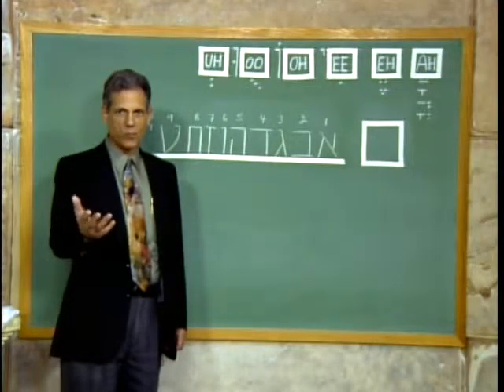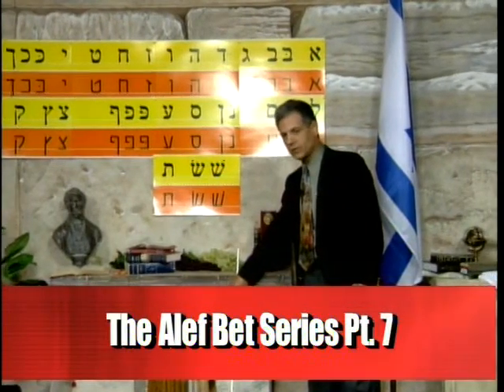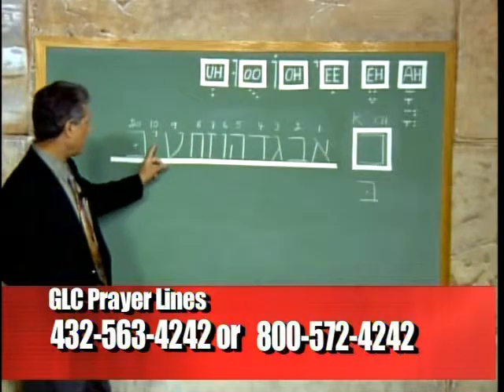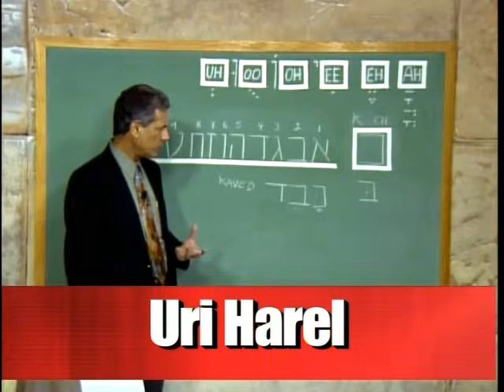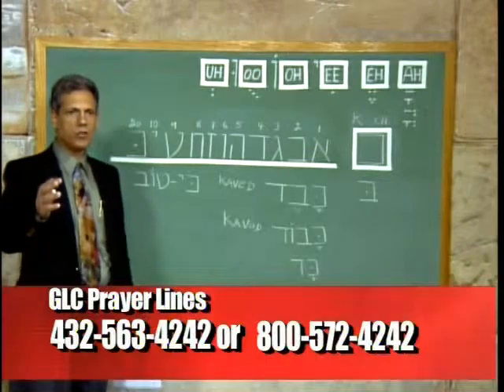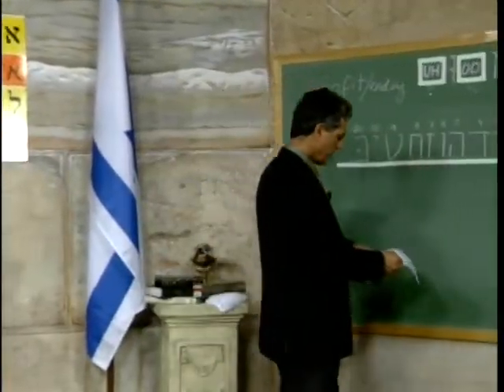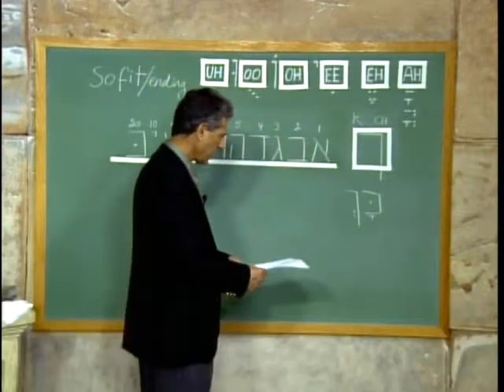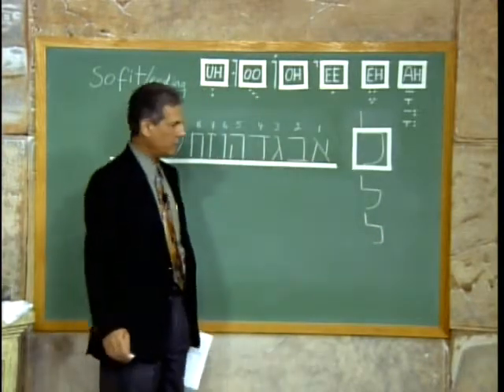Hebrew Aleph Bet Part 7 - Uri Harel